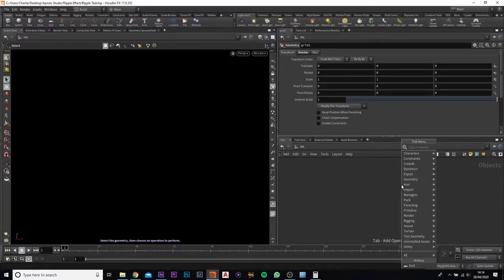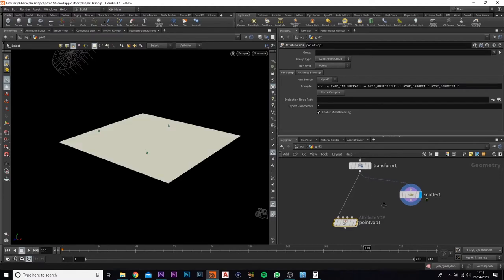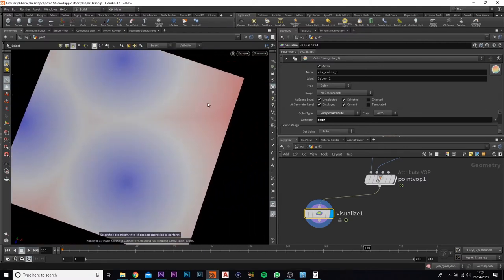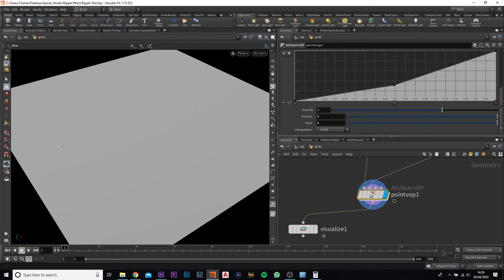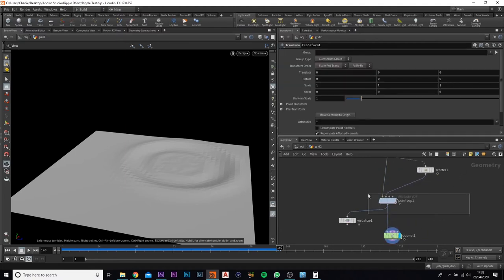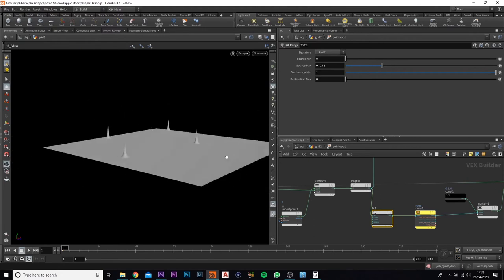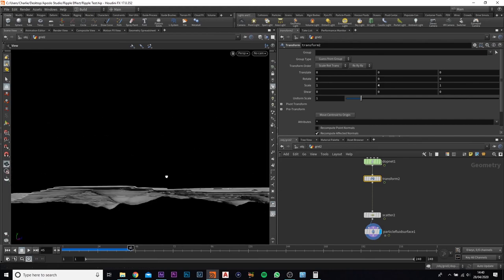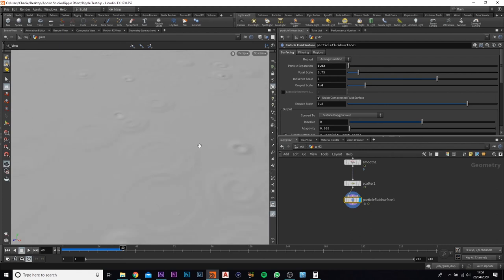Rain Drops Effect Houdini